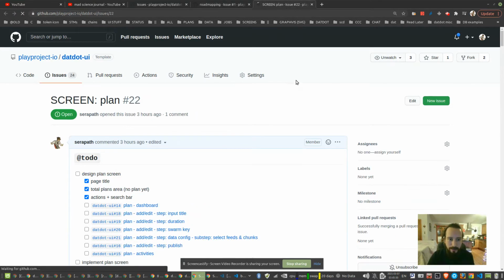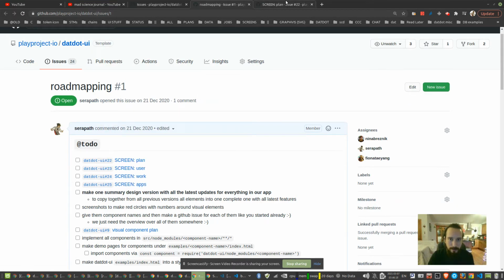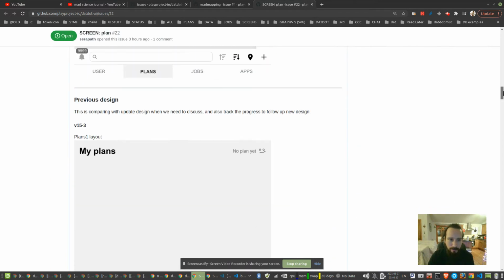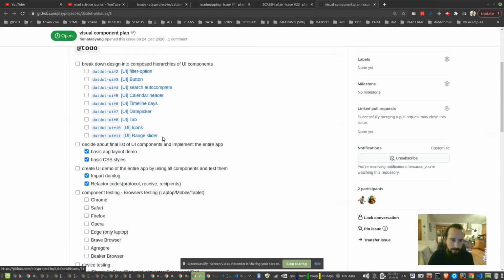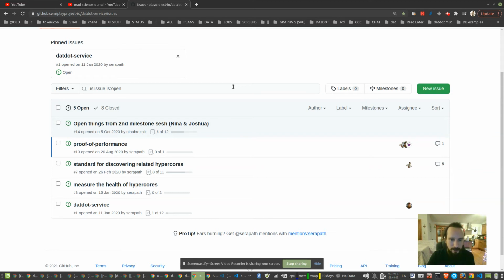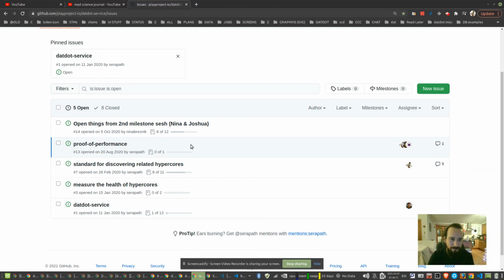[datdot worklog] done: datdot-ui issue management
all issues around datdot-ui are now up to date and will be continuously maintained as we go along.